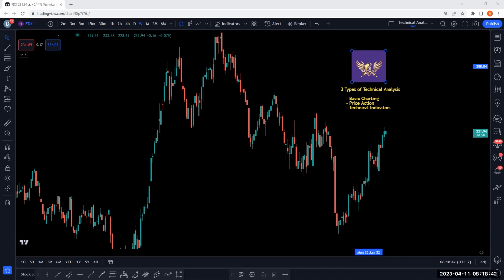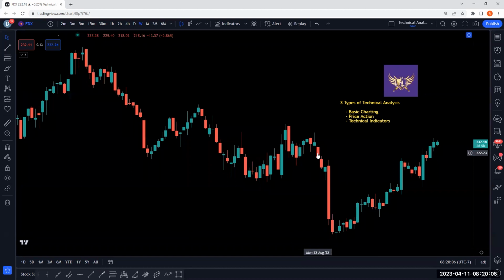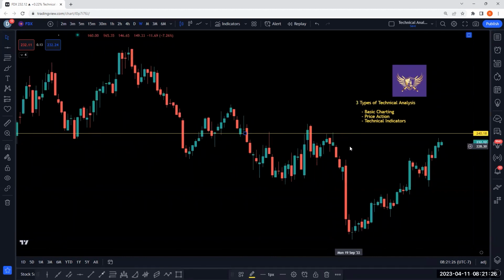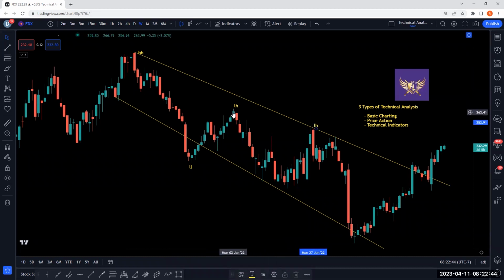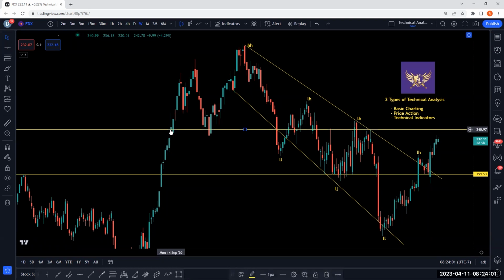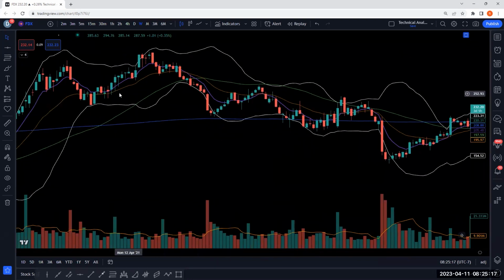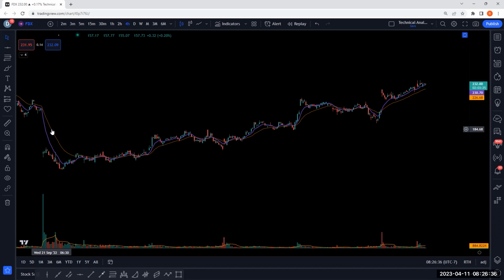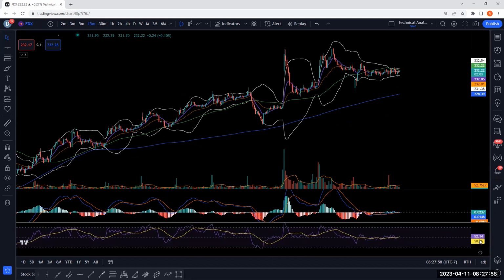3 Types of Technical Analysis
This video describes the three types of technical analysis; Price Action, Basic  Charting and Technical Indicators.